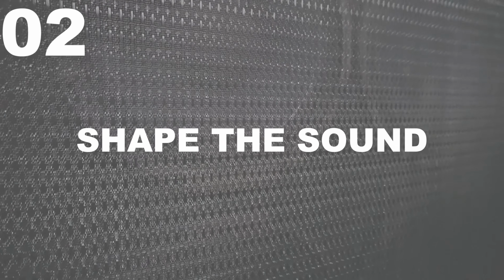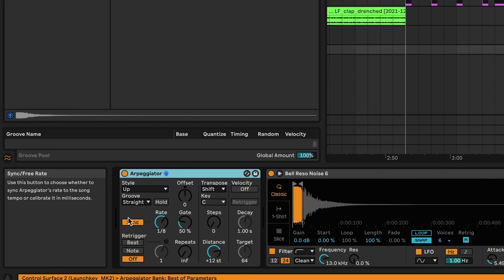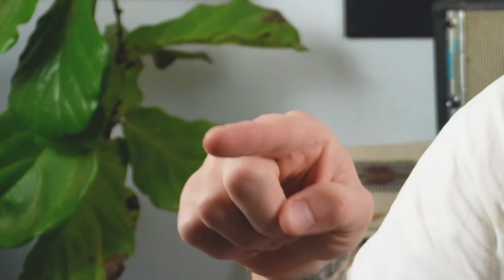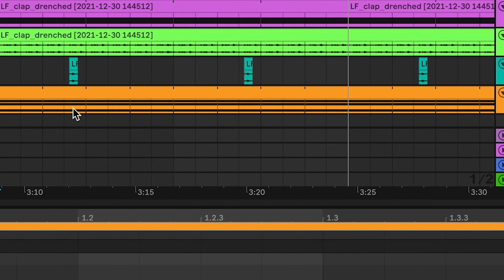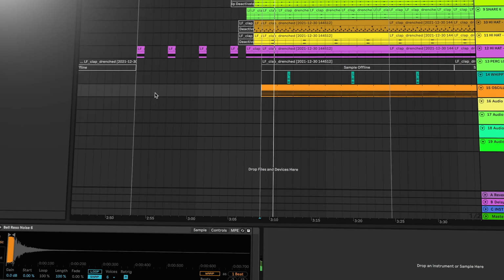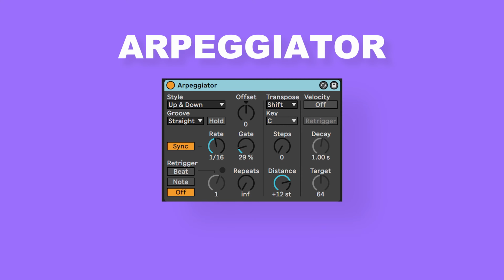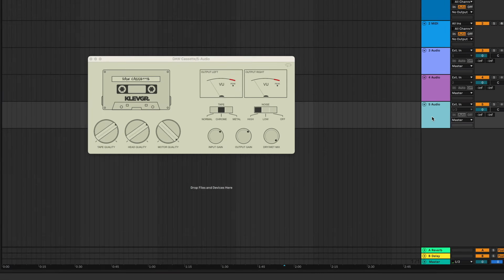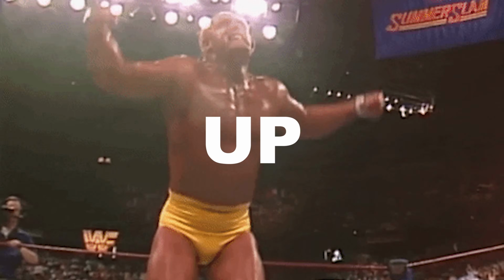This is how I make my hi hats from scratch (hint: I record noise)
In this video I'll show you how to sound design your own hi-hats using a noise sample, the Simpler device, and an arpeggiator MIDI effect.

Hi-hats are super annoying to me. I often feel like I'm wrestling them into submission. If you struggle with finding the right hi-hats, try using this noise/simpler/arpeggiator technique.

🧠 You can also find all of my courses on Skillshare and AppSumo

CHAPTERS
00:00 Intro
00:41 Step 1 - Add a Simpler Device
01:03 Step 2 - Shape the Sound
01:33 Step 3 - Add an Arpeggiator
01:55 Step 4 - Create Some MIDI
02:30 (Pro Tip - Loop MIDI Regions)
03:09 Finishing Up the Sound Design
03:49 Download Noise Samples
04:02 Use "Analog" Button on Plugins
04:33 Record Room Noise + Limiters
05:00 Record Other Electronics
05:15 Outrro

I use Backmarket.com to buy most of my tech stuff.
Hey if you’re into crypto, I use BlockFi and it’s pretty cool

Dylan
Micah 6:8